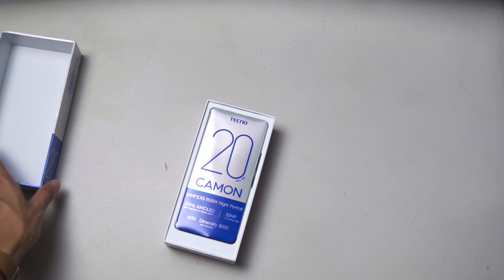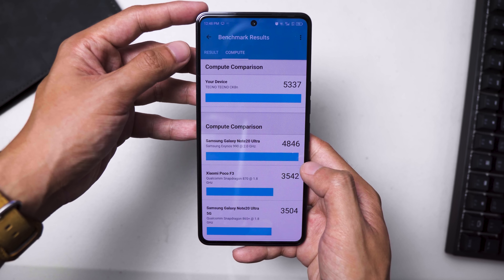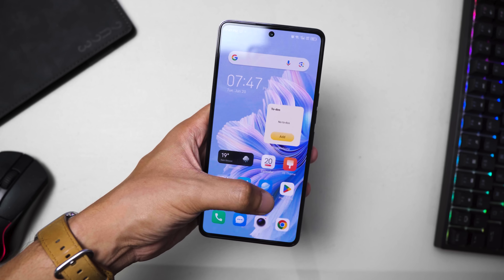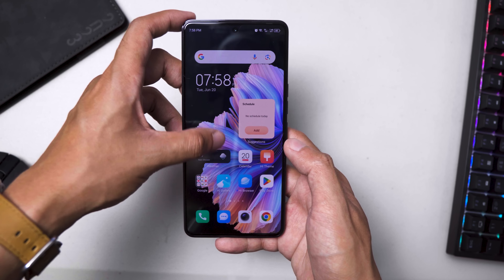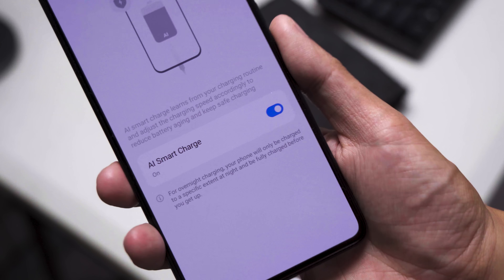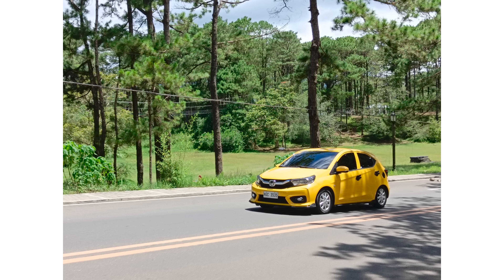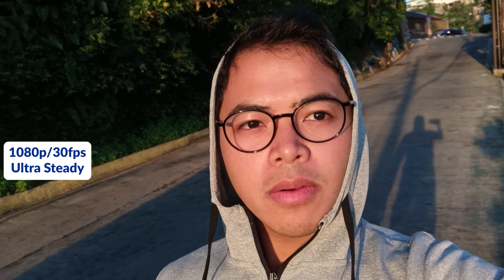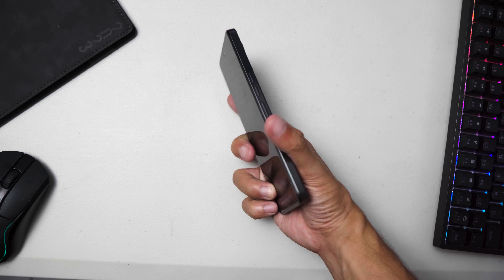Tecno Camon 20 Pro 5G 30 Days Later - Goodbye Redmi?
This is my full review of the Tecno Camon 20 Pro 5G after spending 30 days with it as my daily phone.

Watch:
 • Inside — Amine Ma...